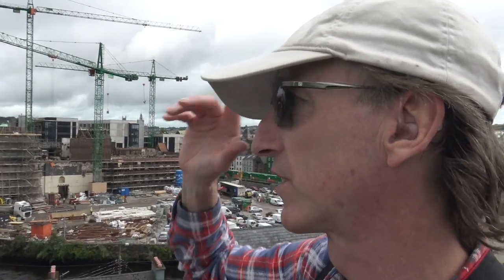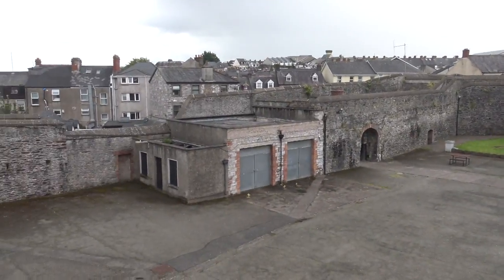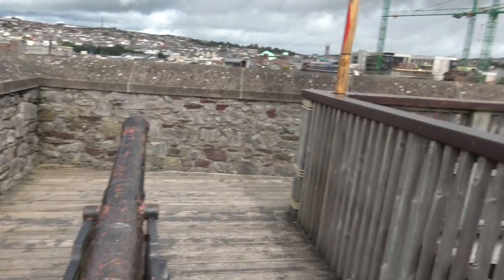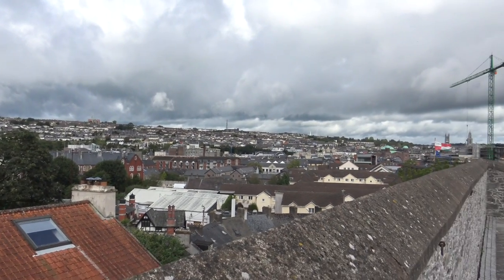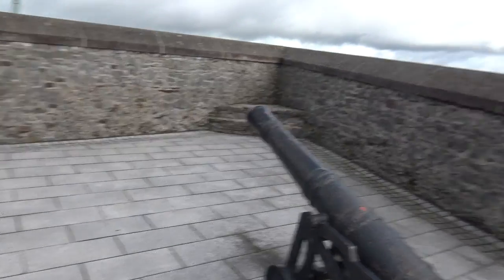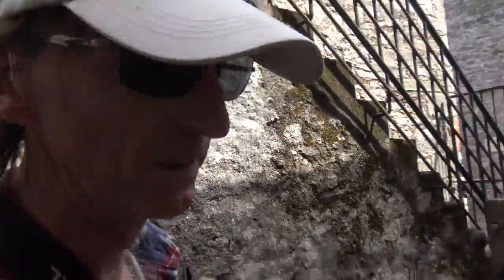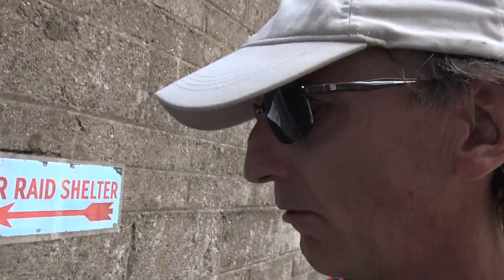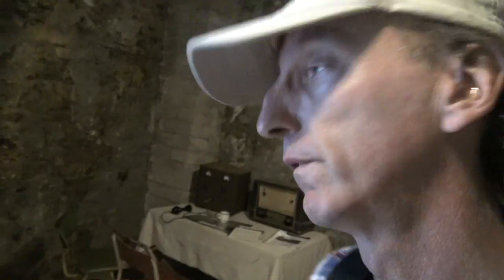Mick Angelhere's World ( Elizabeth Fort )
This video is about Mick Angelhere's World ( Elizabeth Fort )
Elizabeth Fort has overlooked the City of Cork for over four hundred years and is a testament the turbulent history of the city.

First built in 1601 the original fort was built of timber and earth then it was torn down by the citizens of Cork who feared that it would be used against them by James 1 during his conquest of Ireland.
The fort was rebuilt by Lord Mountjoy and has seen quite a lot of history and changes in its time since then.
From sieges ,being used as army barracks to a prison where many prisoners were sent Australia and the British colonies then back to army use burned by fire in 1922 by Anti Treaty forces.
The fort was used as a Garda  (police ) station until 2013 since 2014 the fort has been a tourist attraction and one worth visiting